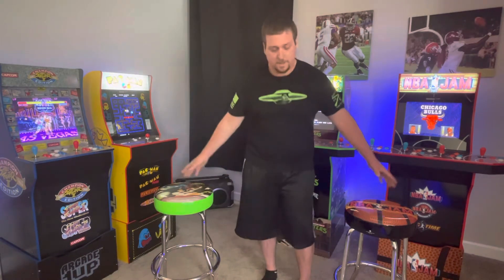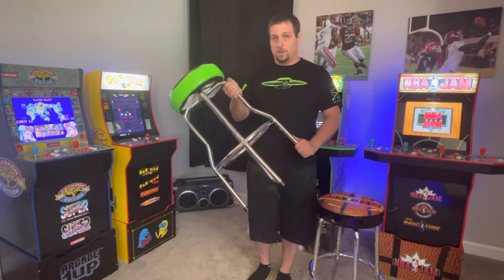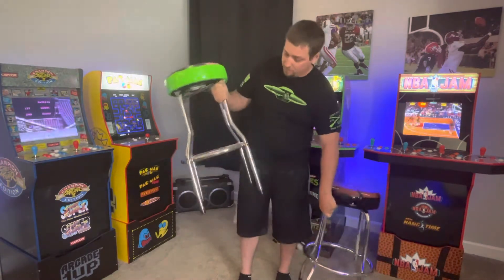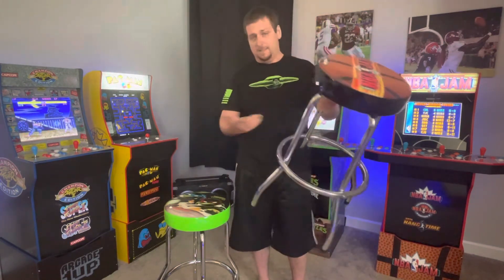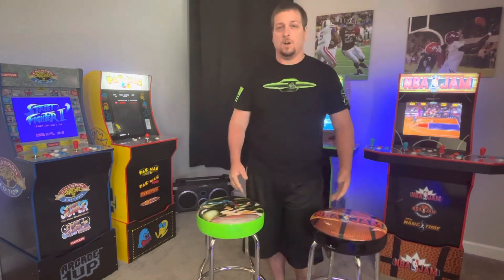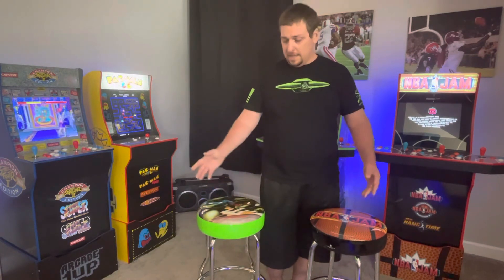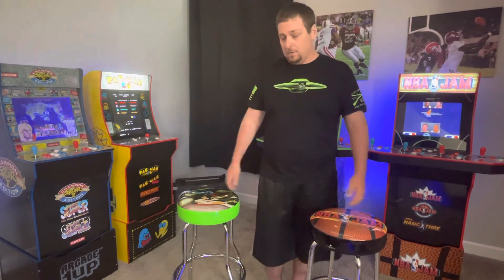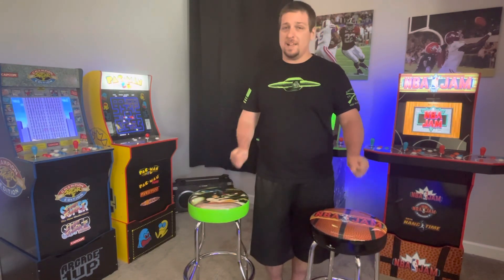Arcade1up Stools Gen 1 vs Gen 2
Comparing the Arcade1up stools Gen 1 vs Gen 2.  Talk about design, comfort, ease of build, and if it’s worth it.